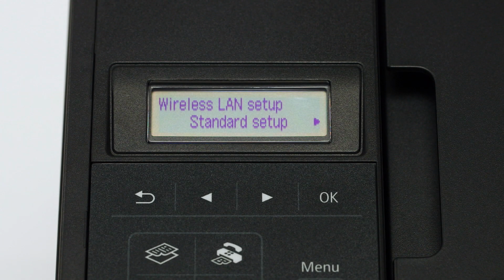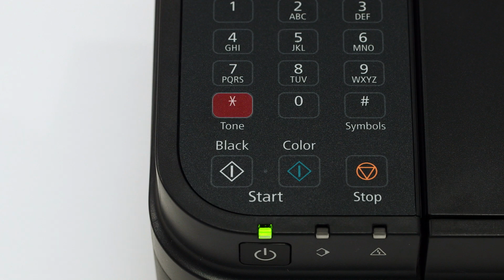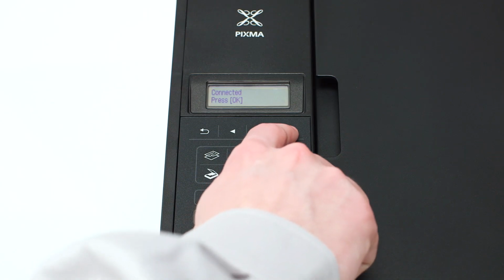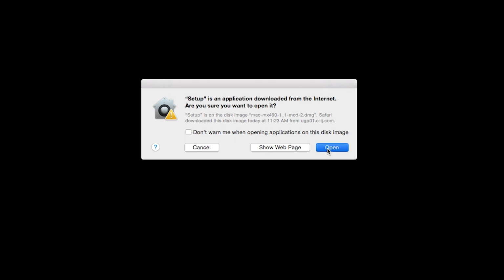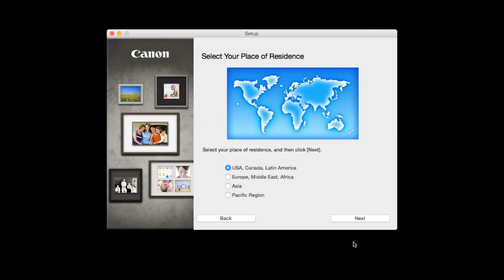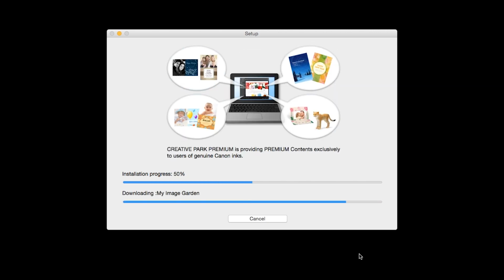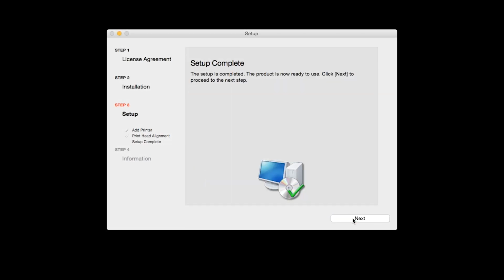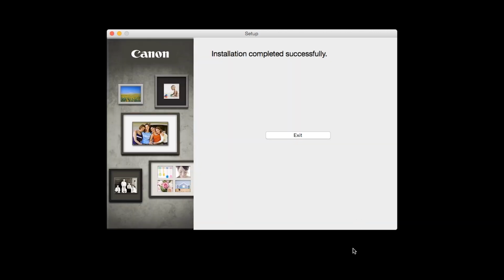Canon PIXMA MX492 - Standard Setup on a Mac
Effortlessly set up your Canon PIXMA MX492 printer to print on a wireless network with a Mac using the Standard Setup method. Visit the Canon website for more How-To Video tutorials.